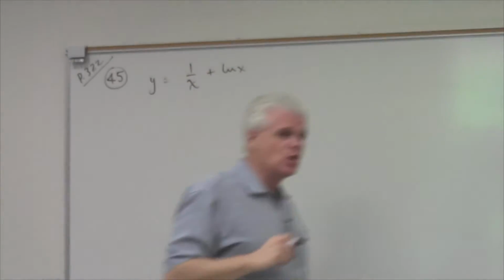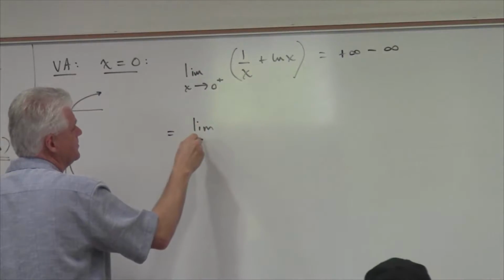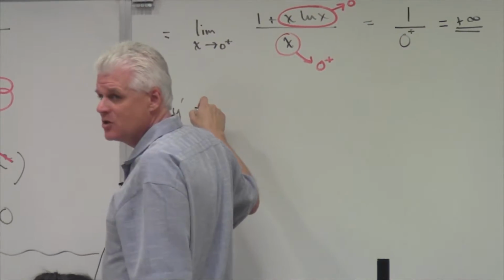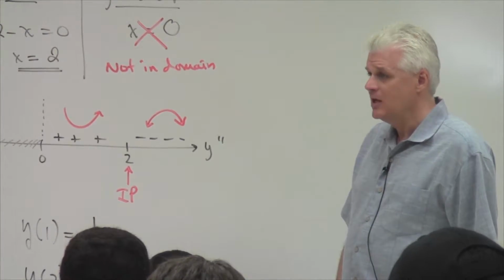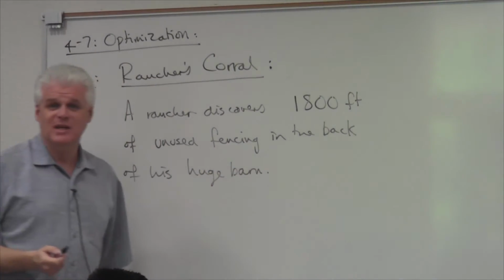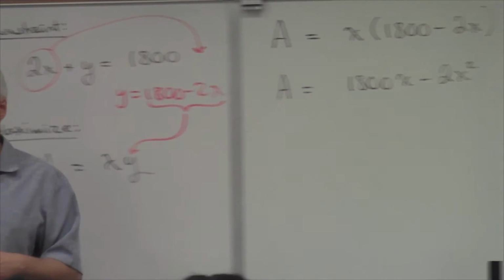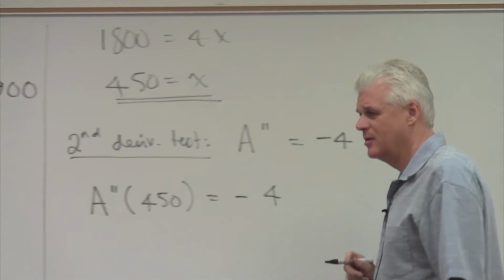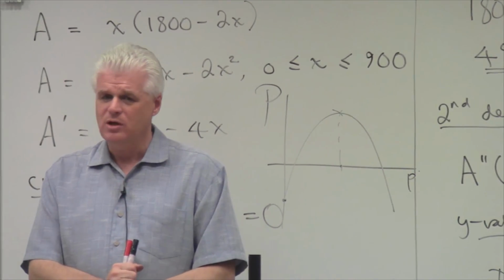Calculus Lecture (4/20)